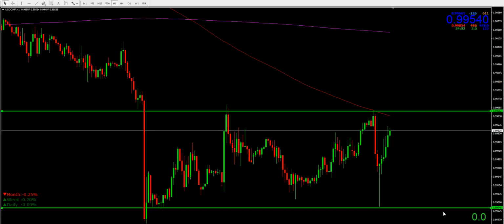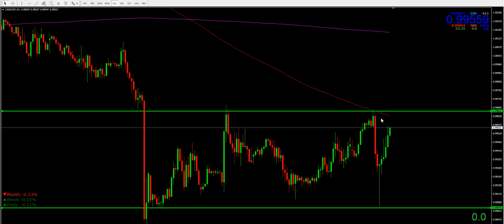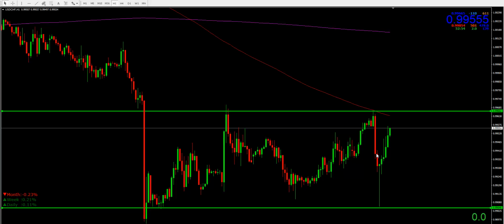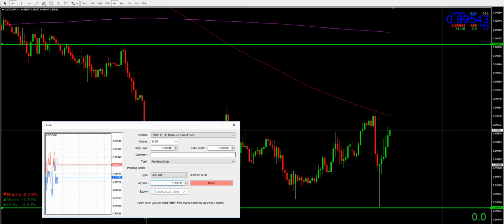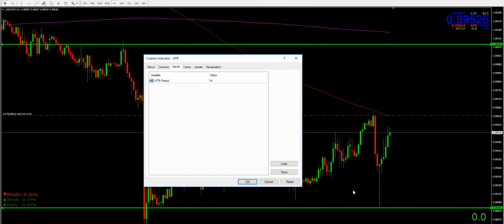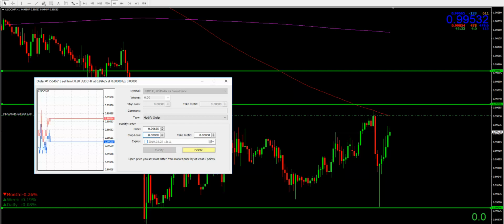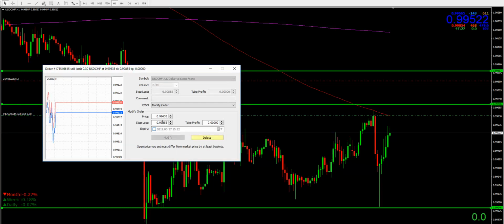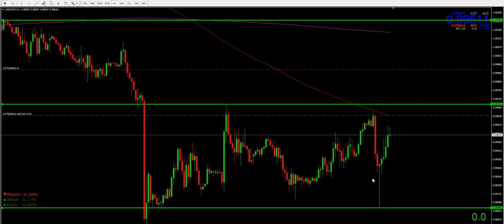The Best Forex Trading Strategies - Double and Triple Tops and Bottoms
The video details how I trade Price Action using Double and Triple Tops. In this video, I use show one of the ways of using the Average True Range (ATR) for setting the Stoploss.

For more of such educational/tutorial videos, connect with on social media.

PS: You can be profitable in Forex Trading if you do it properly.

Please do read the disclaimer below as I make no guarantees whatsoever. Your results will vary, and past profits are not indicative of your own gains in trading.